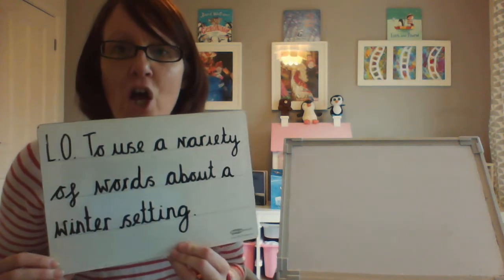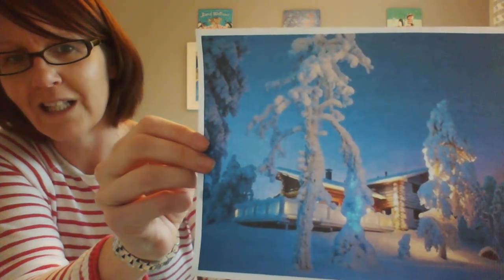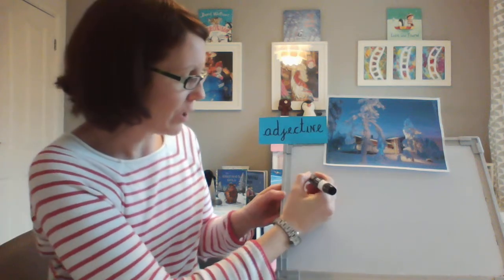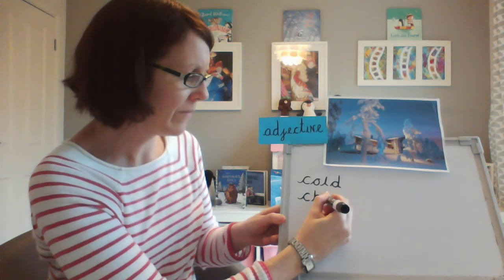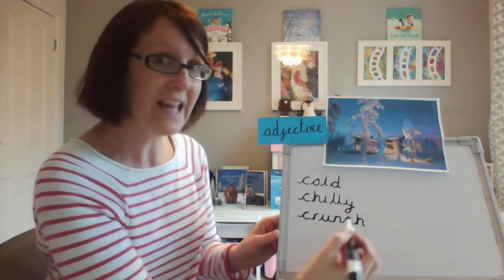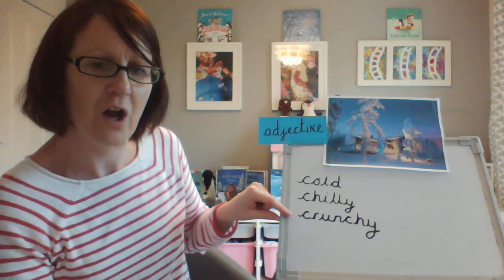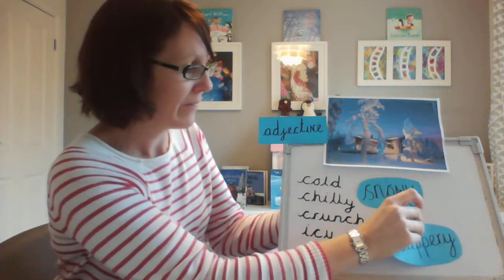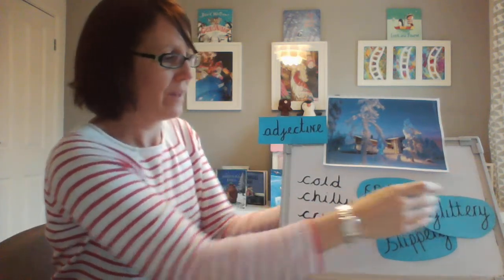Monday 11th Jan Literacy